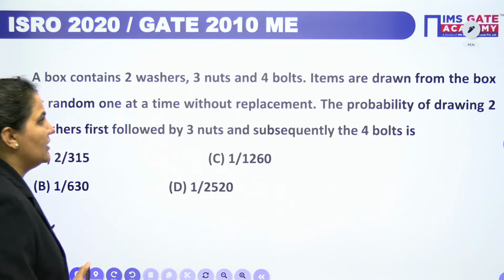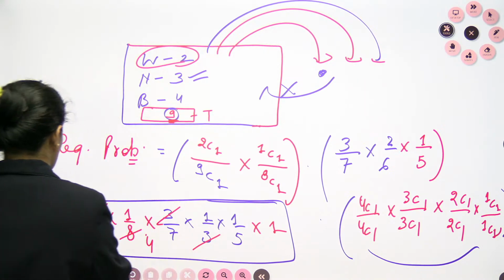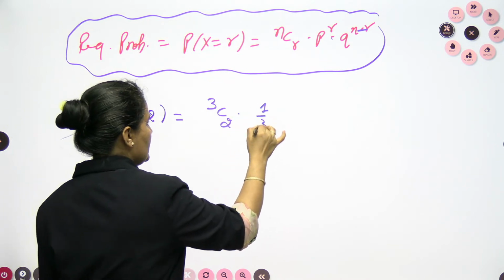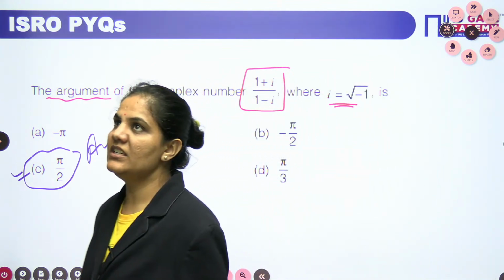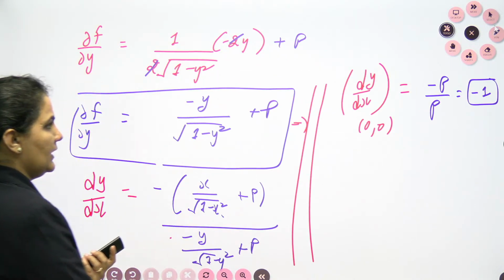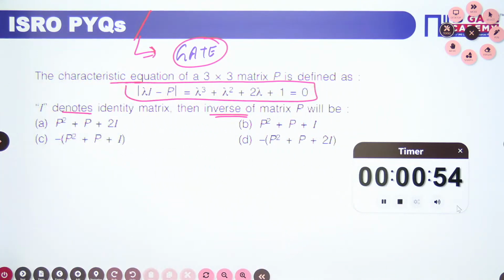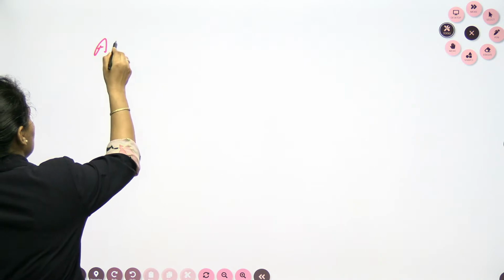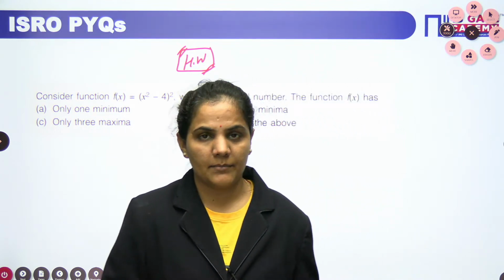ISRO Scientist SC Exam 2023 PYQs - 5 | Engineering Mathematics-Part-3 | Priyanka Sharma Ma'am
ISRO Scientist SC Exam 2023 I PYQs | Priyanka Sharma Sir